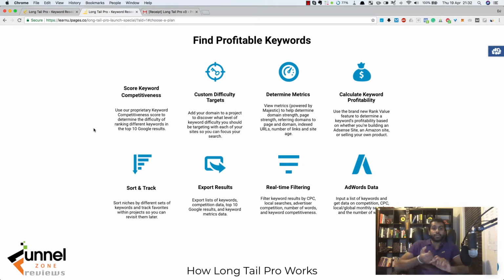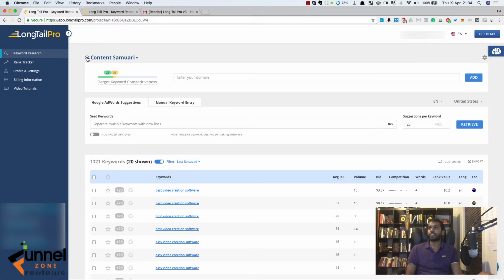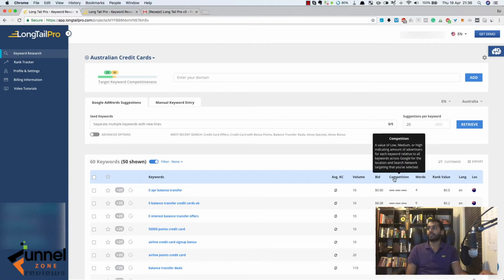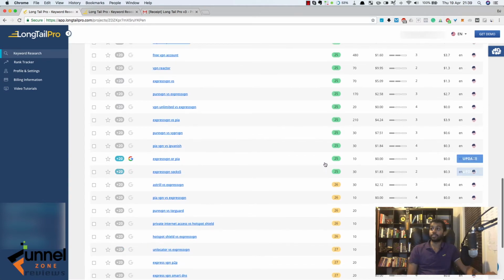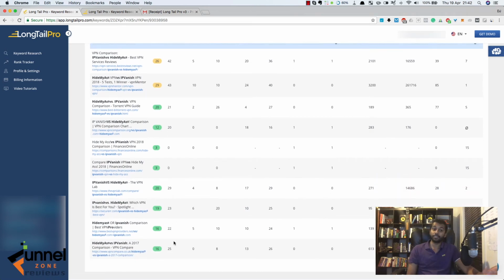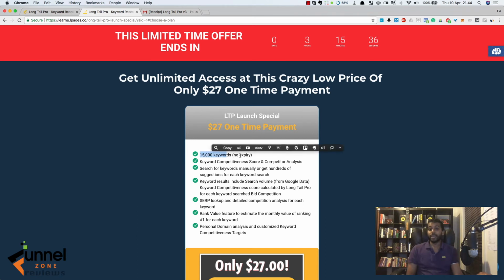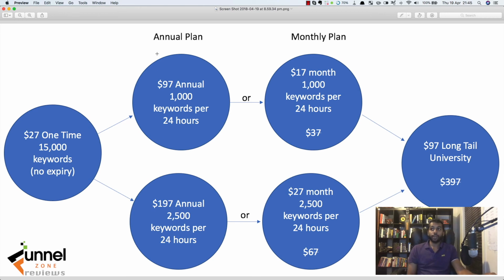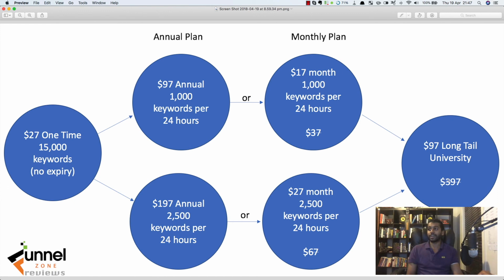Long Tail Pro - How to find low competition keywords quickly in long tail pro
Bonus 1 - Detailed video on building Slio Structured Websites
Bonus 3 - Link Supercharger
Bonus 4 - How to get the best value from Long Tail Pro

To Claim Your Bonus - send me a note with your PayPal transaction number

Thank you, Opi